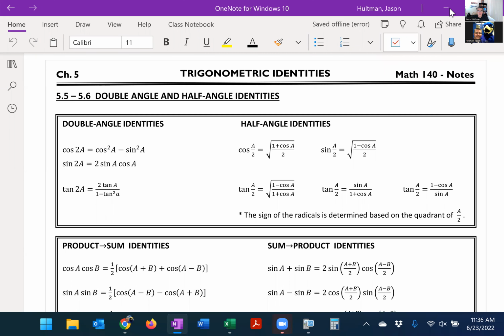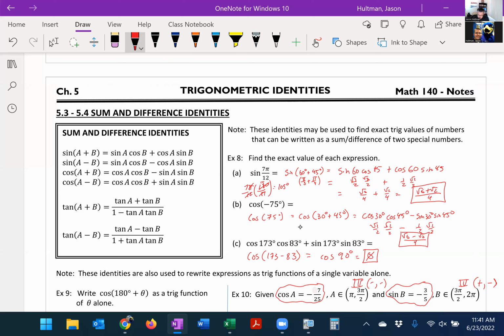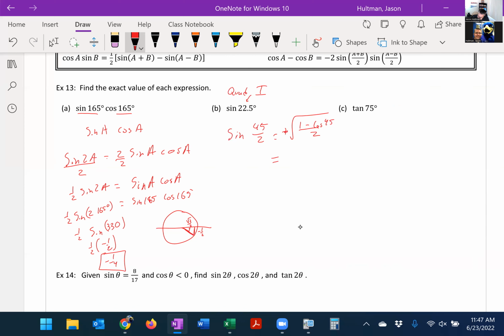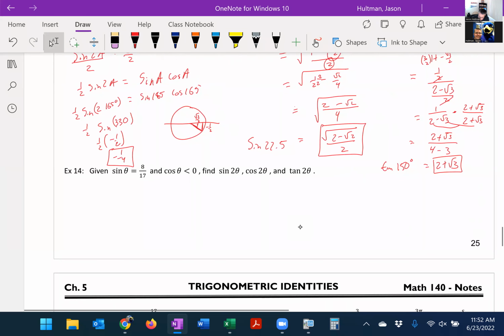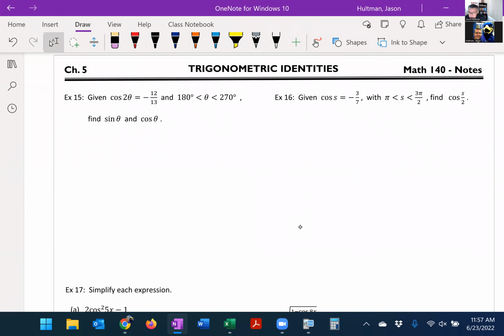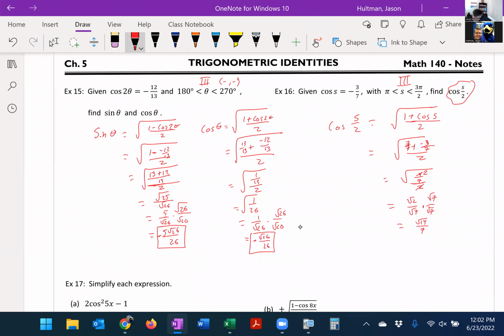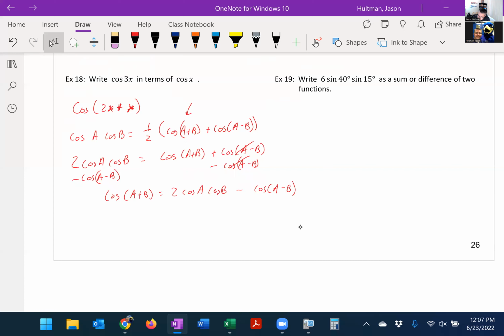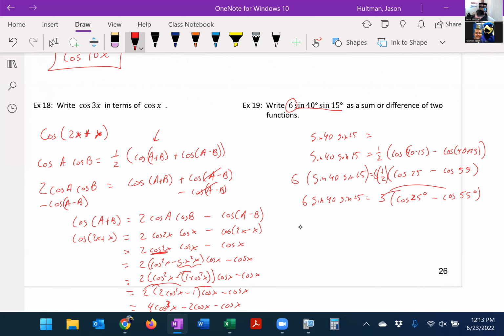Math 140 - Sections 5.5-5.6